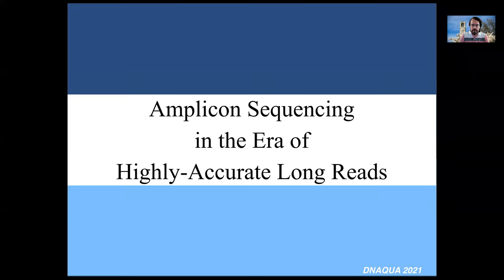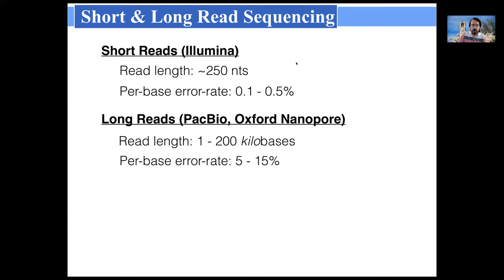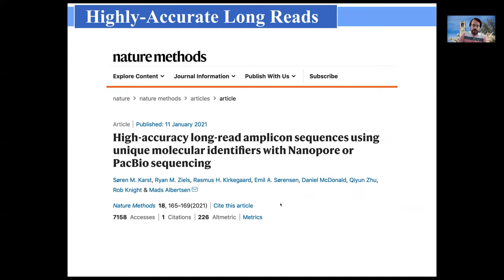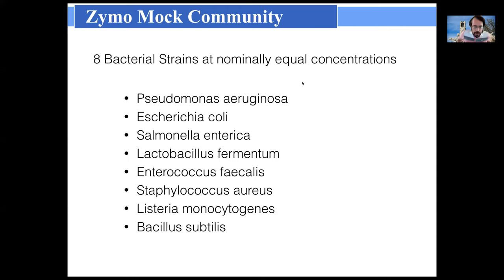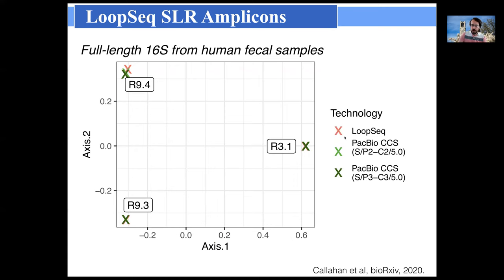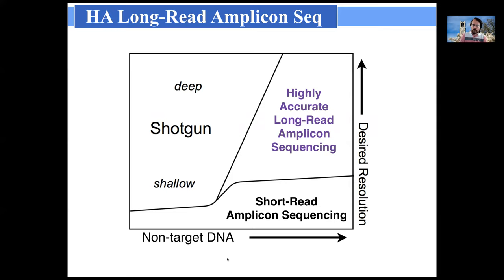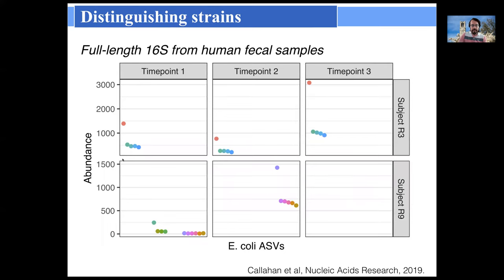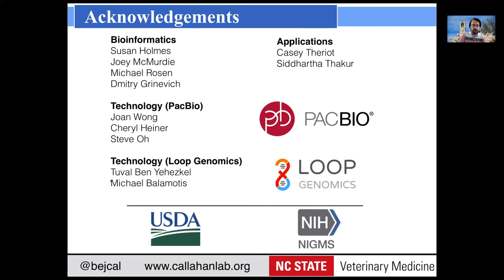2021 03 10 PM K Callahan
Oral Keynote Benjamin CALLAHAN 10th March PM
Benjamin Callahan (Keynote Lecture)
Authors: Benjamin Callahan
Amplicon Sequencing in the Era of Highly-Accurate Long Reads